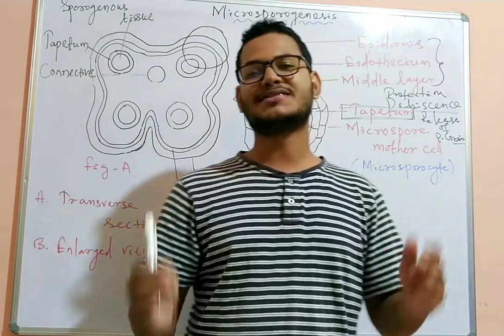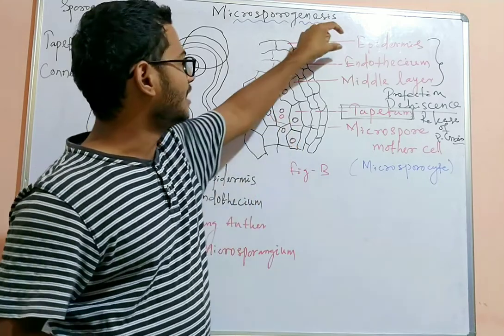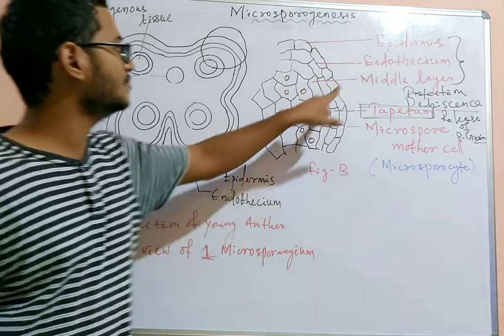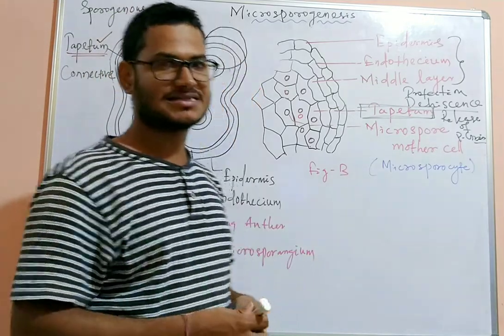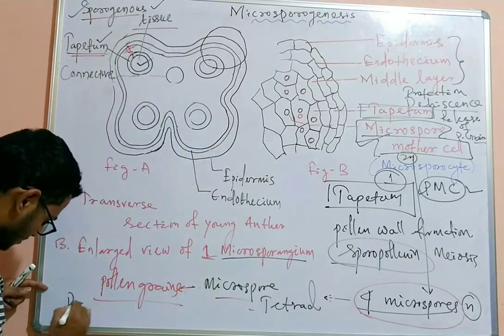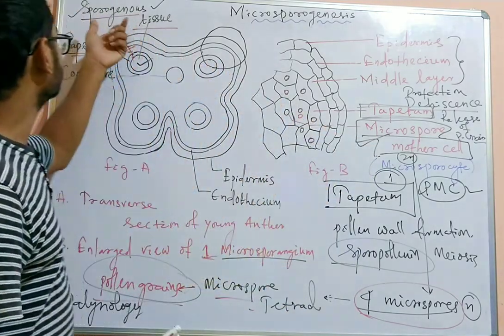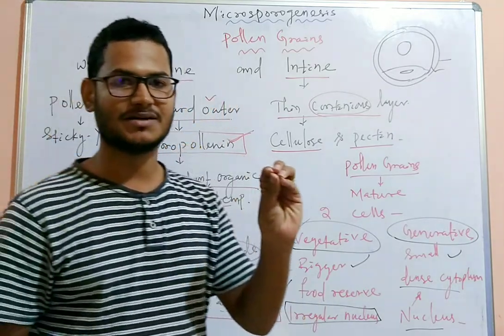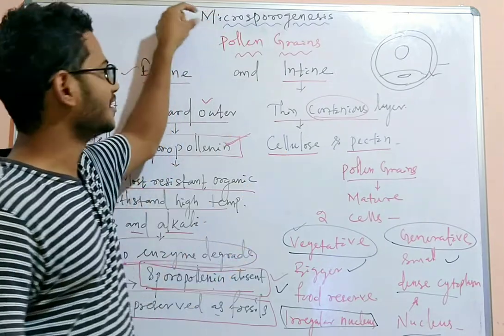Microsporogenesis and Pollen grains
Microsporogenesis and microspores or pollen grains